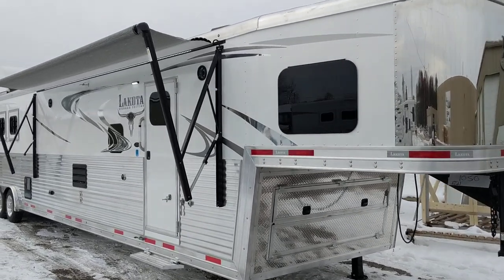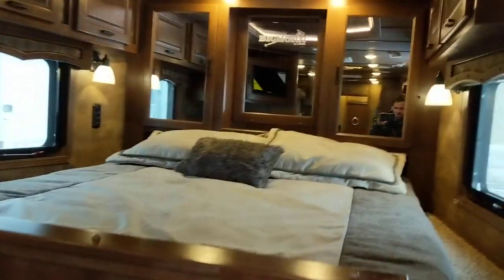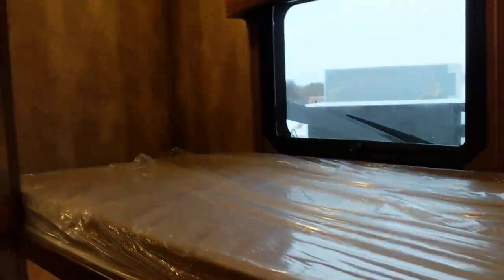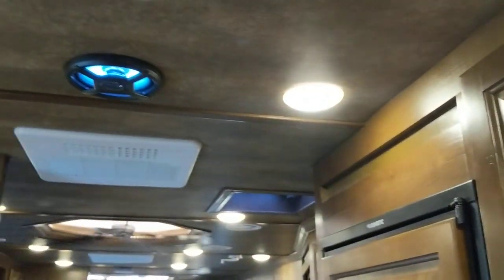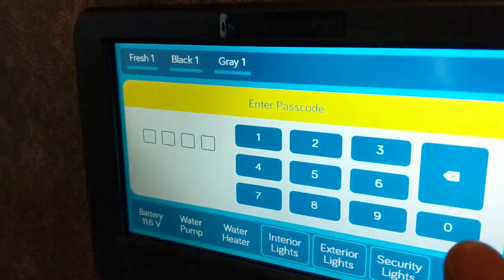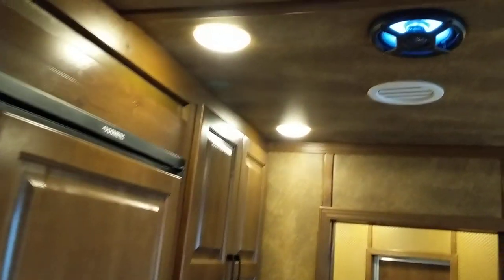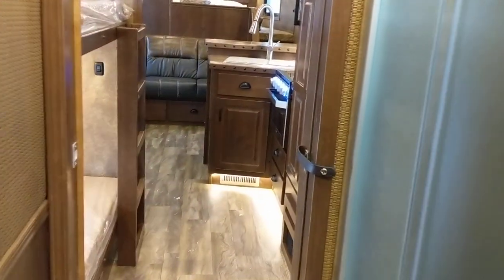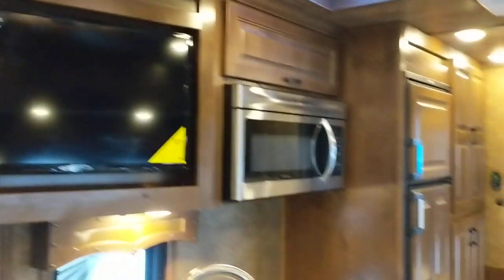New 2020 Bunk Bed Bighorn | Lakota Trailers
This NEW 19' living quarters BUNK BED Bighorn sleeps 6 people comfortably!

Also features a sofa on the riser wall, dinette in the slide-out, & UNRIVALED standard features! Build YOUR Lakota at LakotaTrailers.com/Dealers!